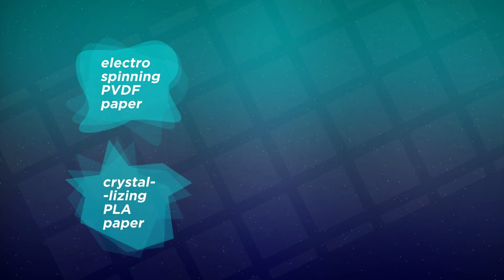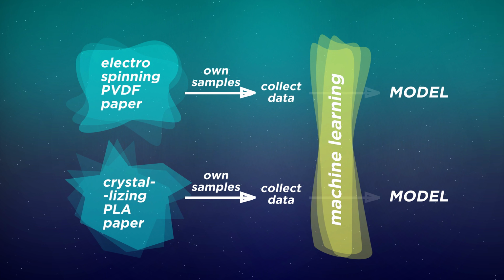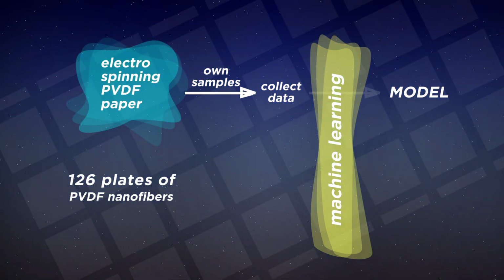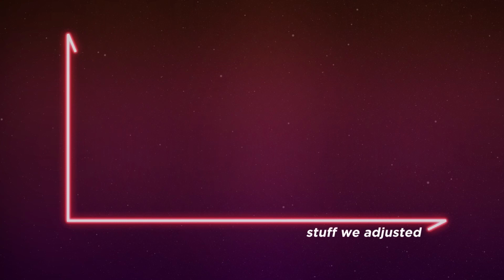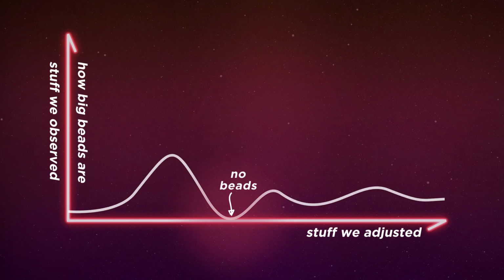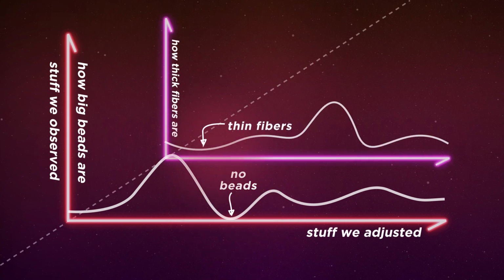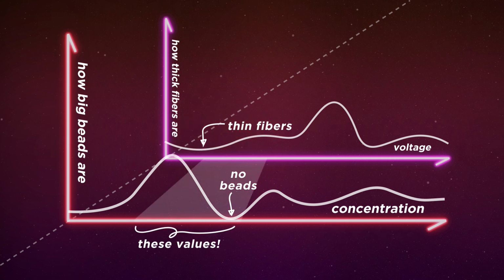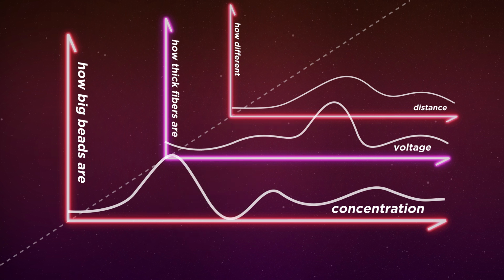machine learning series teaser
my favorite section in my next video which will be out tomorrow i think HAHAHA